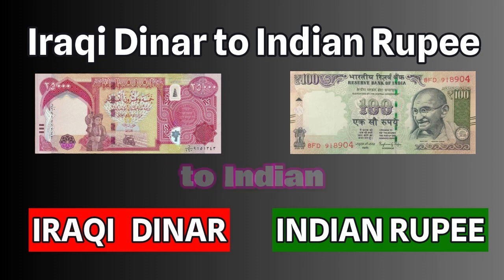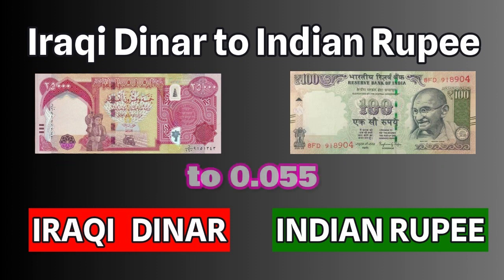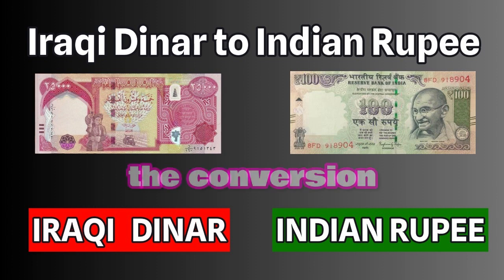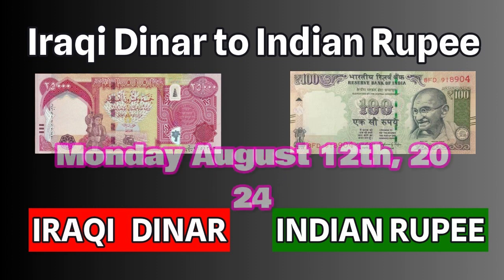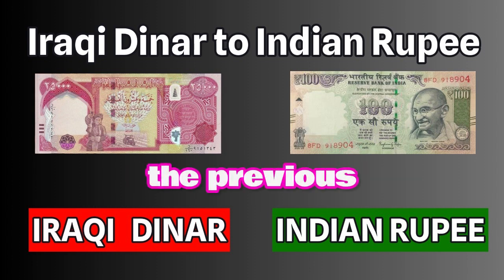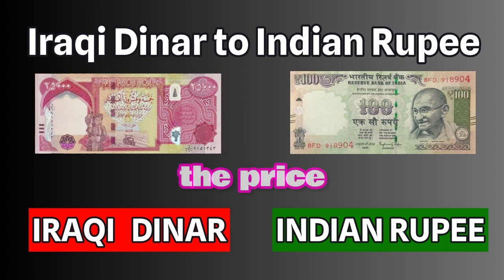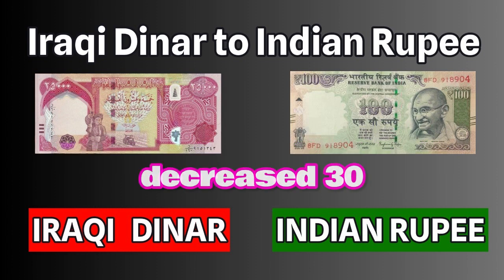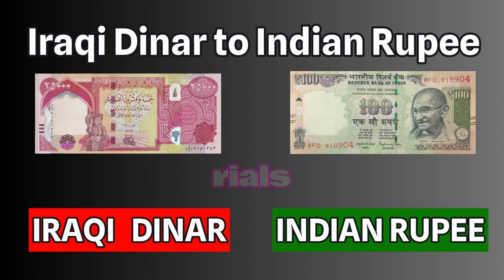Iraqi Dinar to Indian Rupee | Iraq Currency VS Indian Currency / 1 Iraqi Dinar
Welcome to Iraqi Dinar, your premier source for insightful analysis and up-to-the-minute updates on Iraq's evolving economic landscape, with a special focus on the Iraqi Dinar (IQD). Our channel is dedicated to providing you with in-depth discussions, expert opinions, and comprehensive news coverage about the financial and economic developments in Iraq.
IRAQ DINAR
Iraqi Dinar to Indian Rupee | Iraq Currency VS Indian Currency / Iraq Currency Name

Whether you're an investor, an economist, or simply curious about the potential of the IQD, our content is designed to keep you informed and engaged. We delve into key topics such as currency revaluation, market trends, economic reforms, and the broader implications for Iraq’s future. Our goal is to help you understand the complex dynamics at play and make informed decisions.